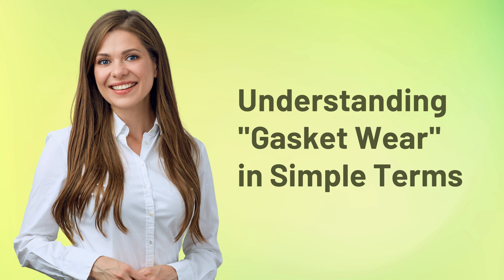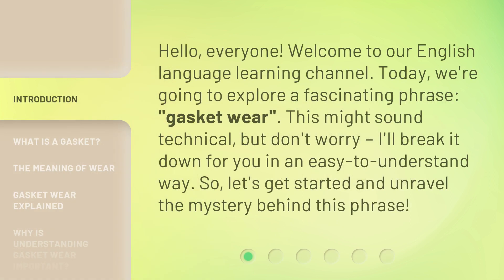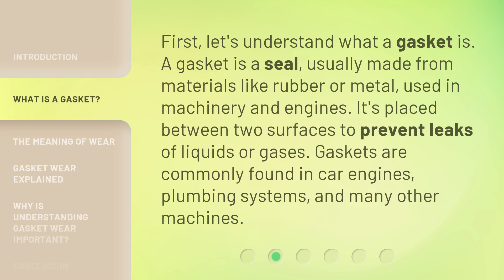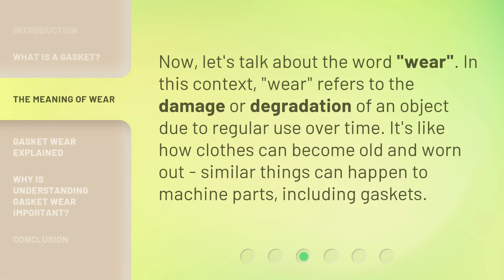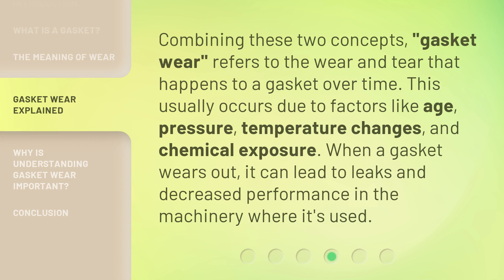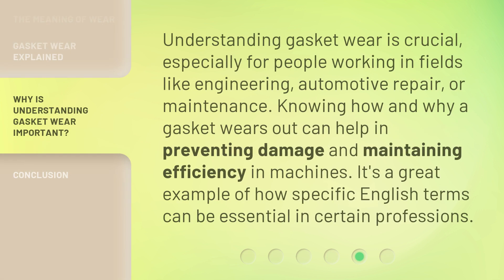Understanding "Gasket Wear" in Simple Terms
Unraveling Gasket Wear: Simplified Explanation • Discover the ins and outs of gasket wear in a straightforward and accessible manner. Gain a clear understanding of this common issue and learn how to prevent it effectively.

00:00 • Introduction - Understanding "Gasket Wear" in Simple Terms
00:31 • What is a Gasket?
00:56 • The Meaning of Wear
01:18 • Gasket Wear Explained
01:44 • Why is Understanding Gasket Wear Important?